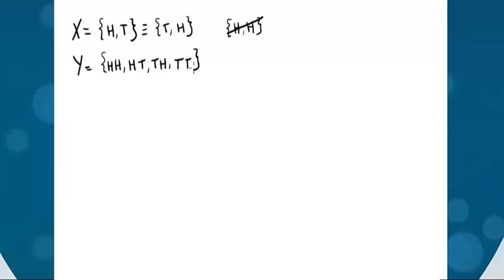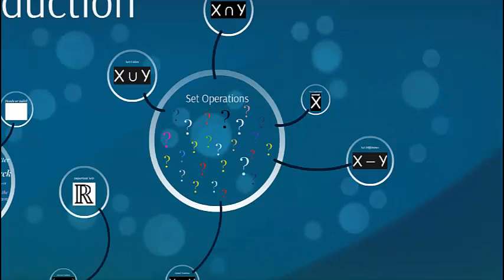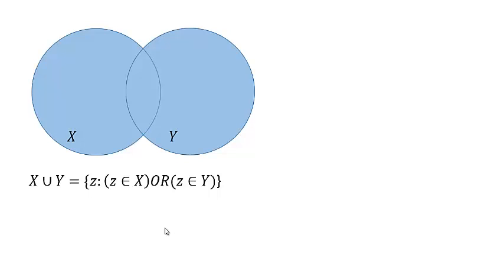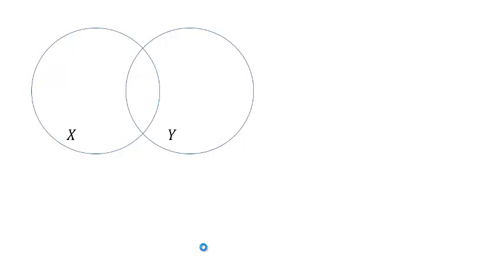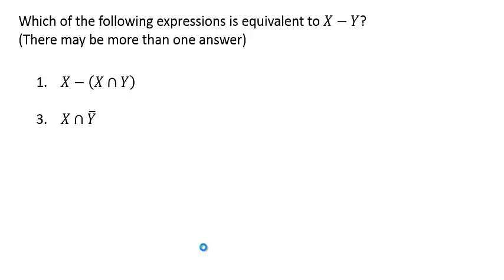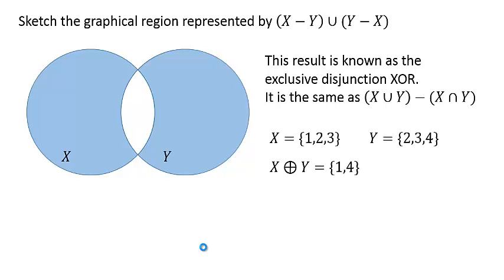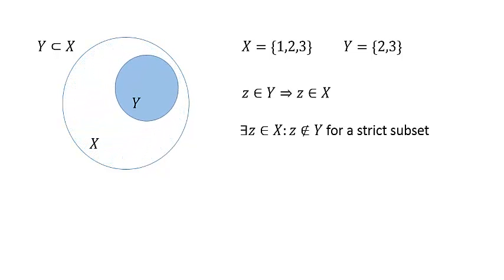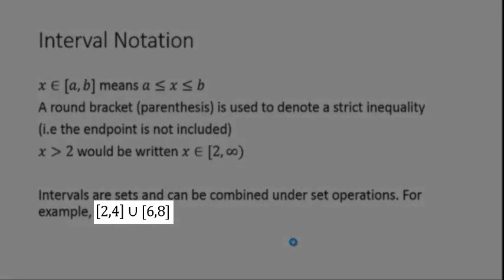Fundamentals of Set Theory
An introduction to set notation and formal logic